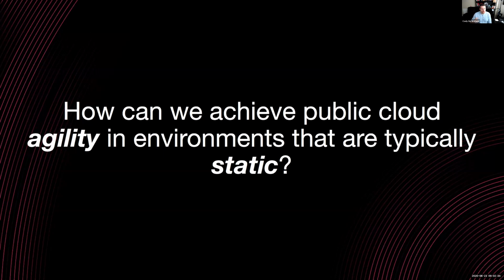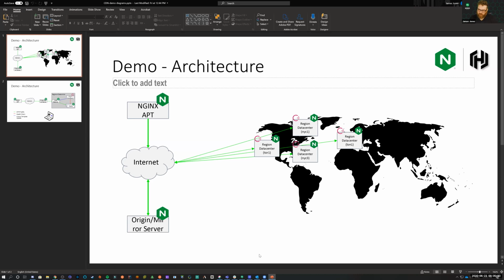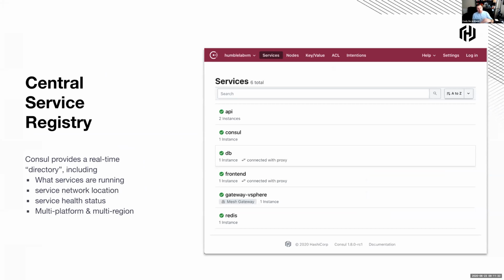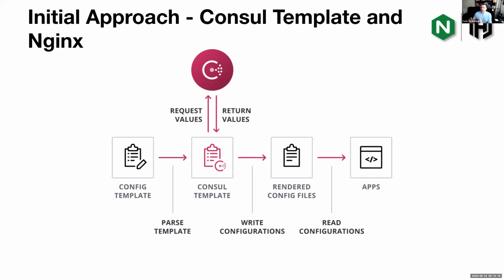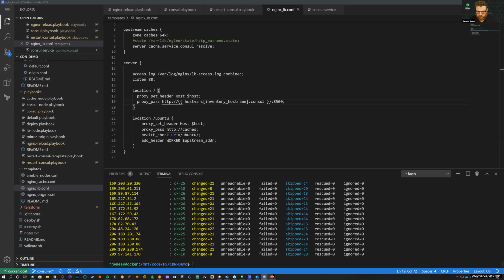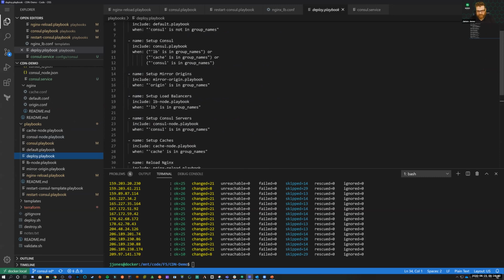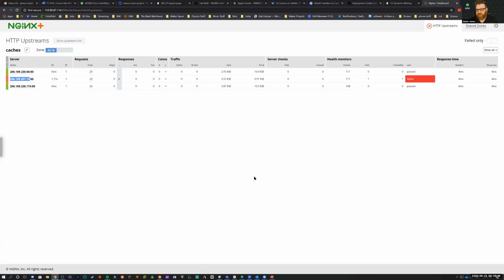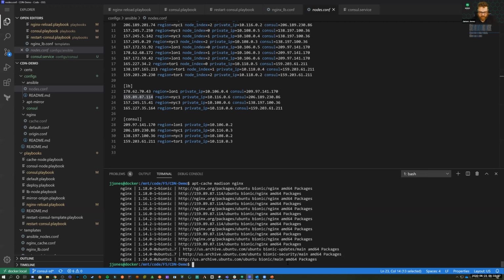Dynamic Load Balancing with Consul and Nginx Plus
What if you could unlock the dynamic load balancing of public cloud, without the cost? What if you could have a consistently same solution for on-premises AND in public cloud? Networking in the data center has moved to a much more dynamic model. Public cloud has driven a level of agility that has seemed to be unmatched, and the networking domain is no exception to this. Deploy a set of web-servers, put it behind a cloud native load balancer, and it’ll automatically respond to scale by adding it to the load balancer in question... for a cost. Seems easy enough and, while costly, the operational benefits of not worrying about the day-2 scaling operations has often outweighed the financial impact. What if there was another way?

Video Sections

0:00 — Introduction

3:30 — Demo Architecture: Nginx+, Consul, and CDNs

5:10 — Intro to Consul

10:19 — Consul Template and Nginx

19:34 — Demo: Nginx+, Consul, and CDNs

32:34 — Live Q&A -